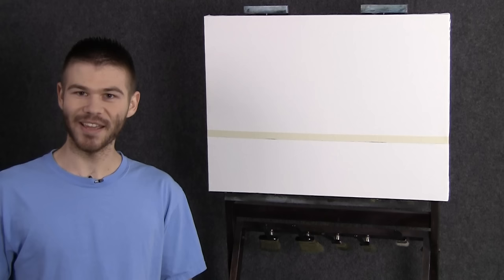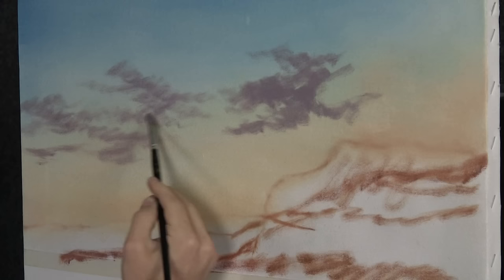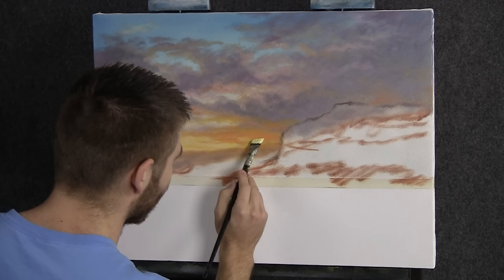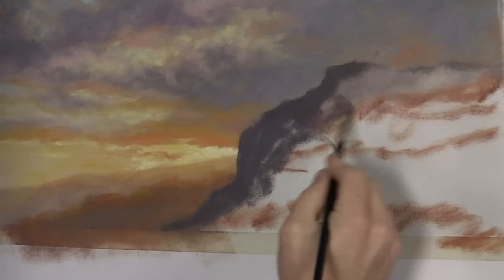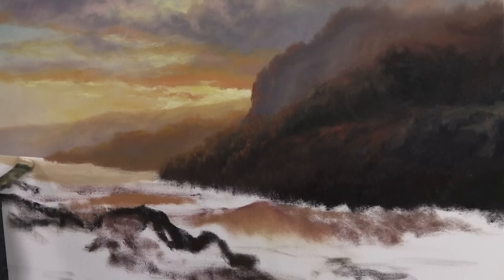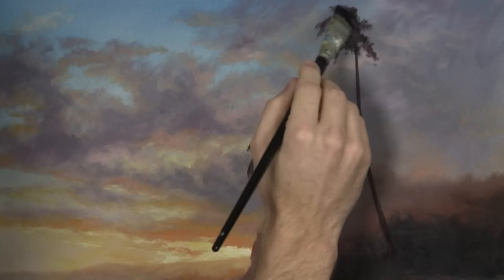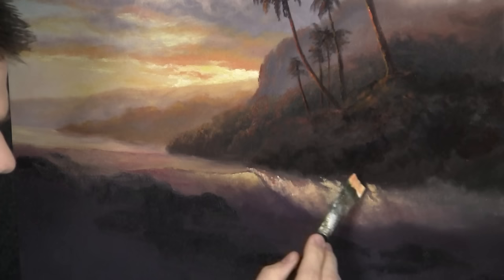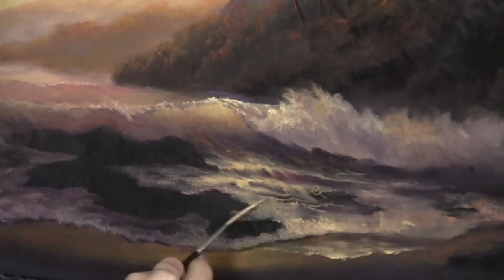Paint with Kevin Hill - Island Sunset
Paint a sunset in a tropical island.  For painting supplies and lessons visit: